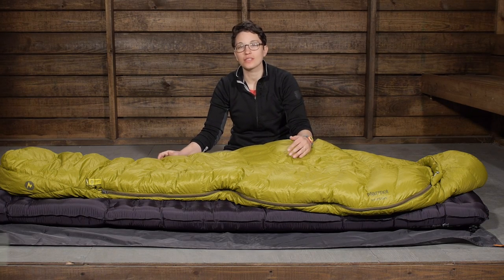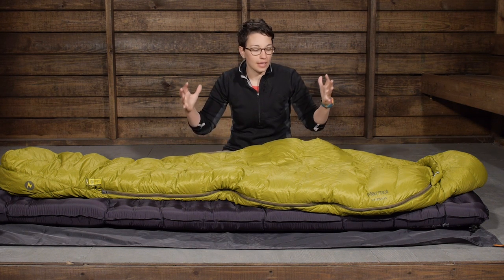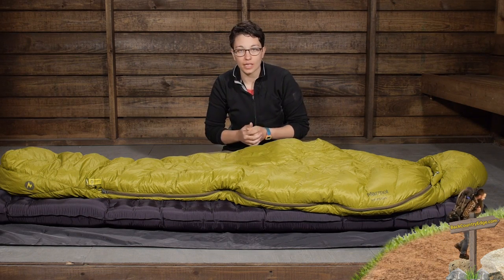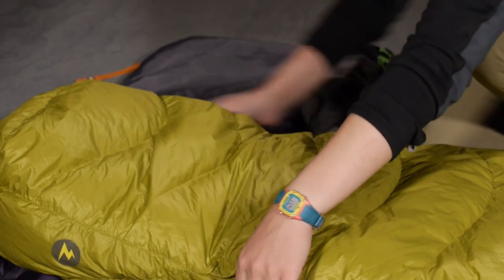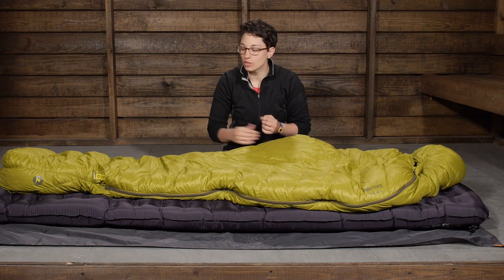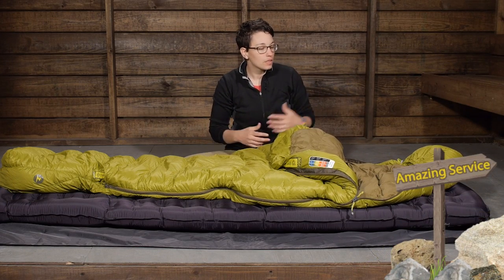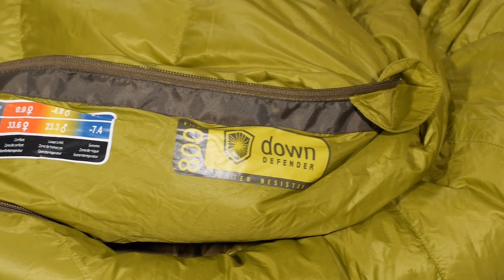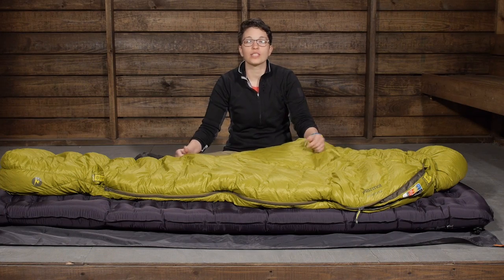Marmot Hydrogen 30 Degree Sleeping Bag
Check out the Marmot Hydrogen 30 Degree Sleeping Bag at Enwild

Compact and weighing well under 2 pounds, the Marmot Hydrogen 30 Degree sleeping bag is an ideal choice for high-performance backpacking in mild to cool temperatures. An array of features and 800+ fill water-resistant down insulation equip the bag for backcountry adventure.